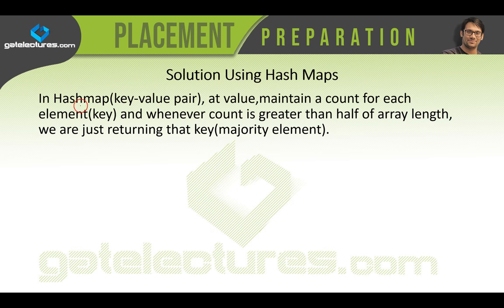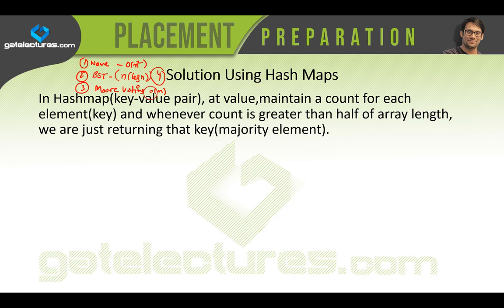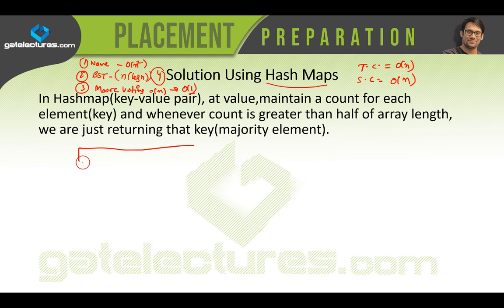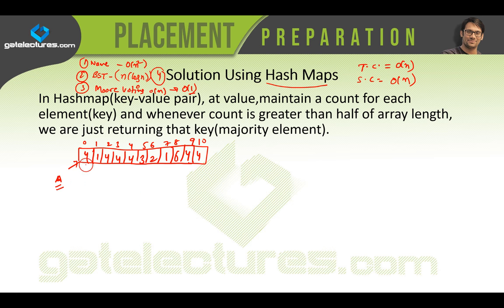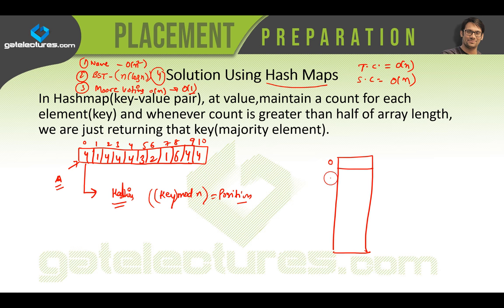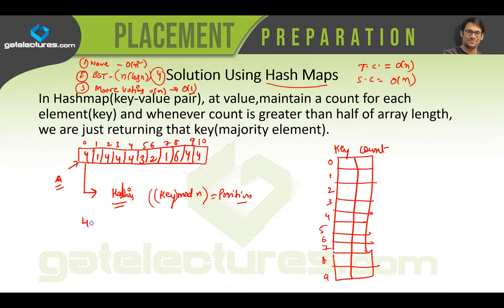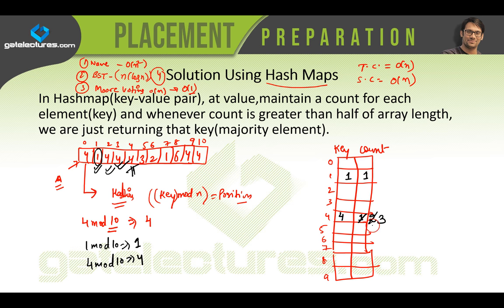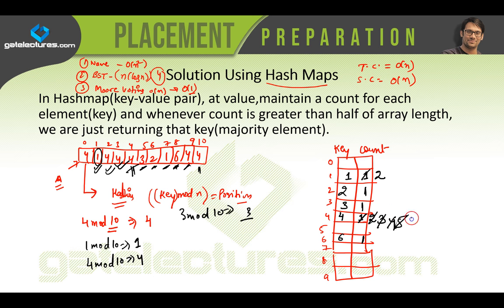Placement Preparation 10 HashMaps to Find the Majority Element in an Array